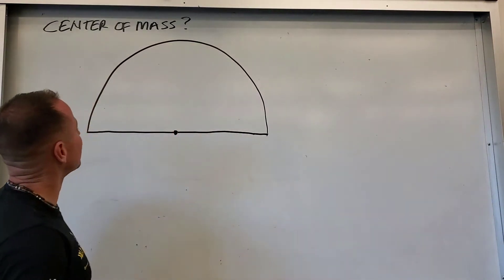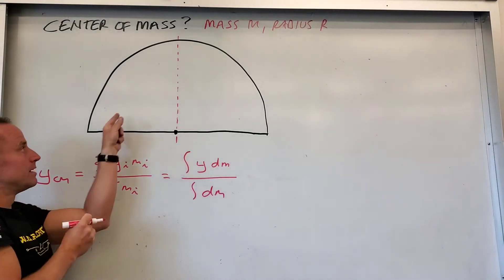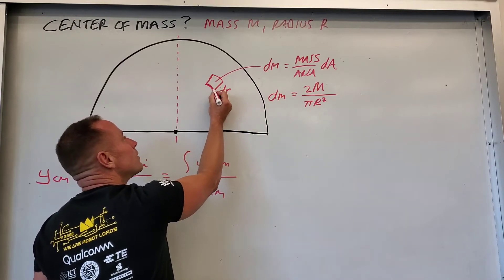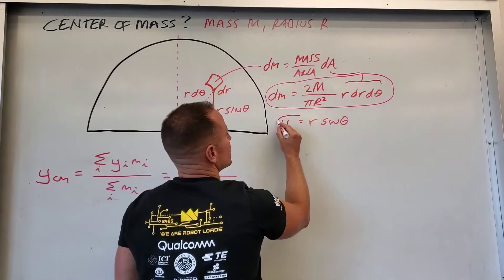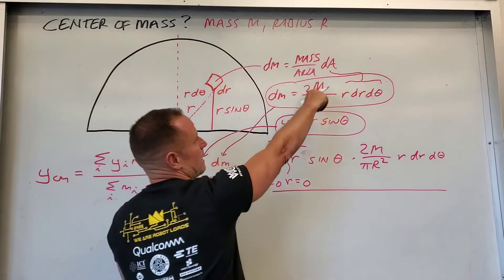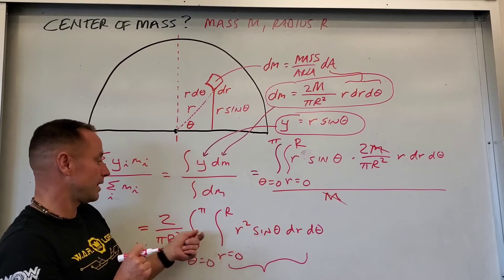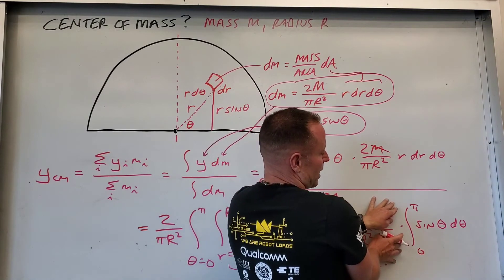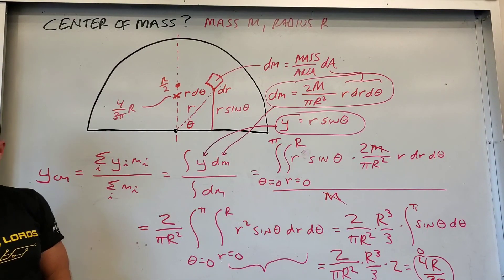Center of Mass of a Half Disk or Semicircular Plate (y = 4R/(3pi))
We find the center of mass of a uniform half disc using polar coordinates. We use the area element dA  = r dr d(theta).